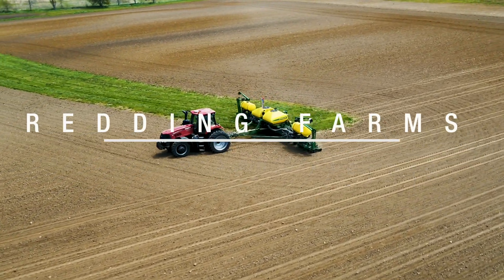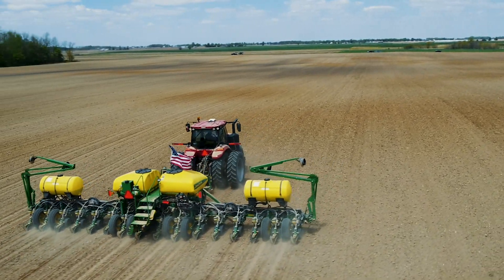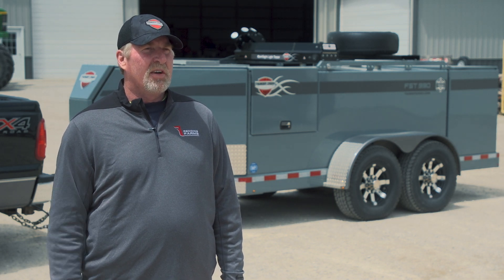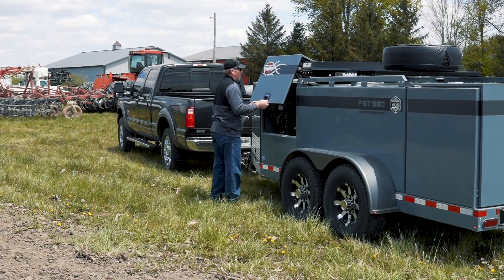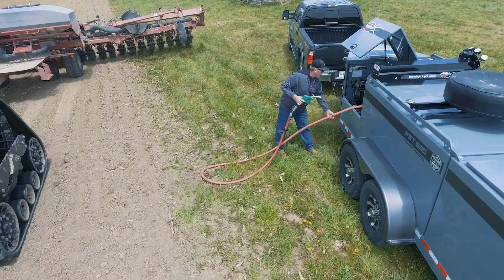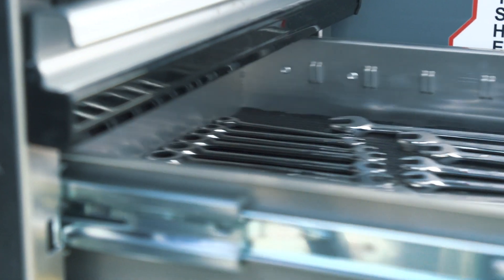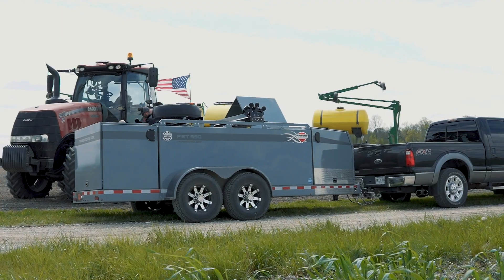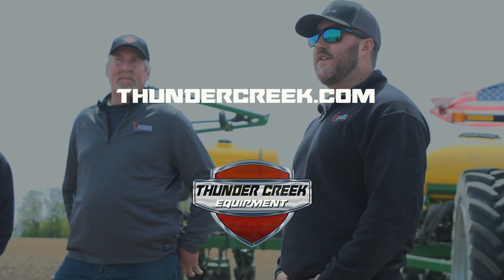Redding Farms Leverages Thunder Creek Technology to Adapt and Innovate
Redding Farms turned to a new Thunder Creek FST to maximize fueling efficiency and maintenance in the field at a time when the agriculture industry demands operators to innovate.

The family's 990-gallon Field and Service Trailer is equipped with a full welder generator, 40 gallon-per-minute fuel pump, toolbox, and Thunder Creek's patented 2-in-1 closed-loop DEF System.